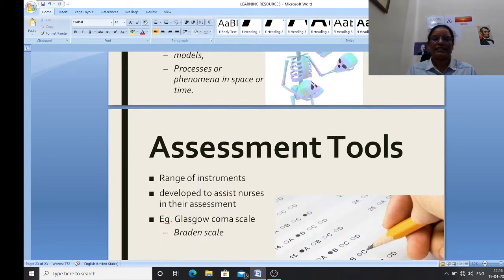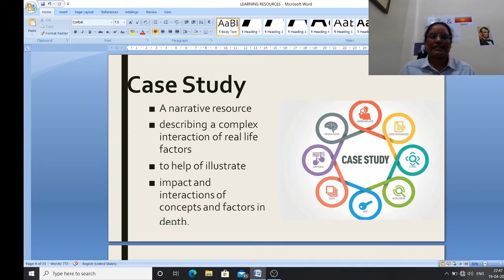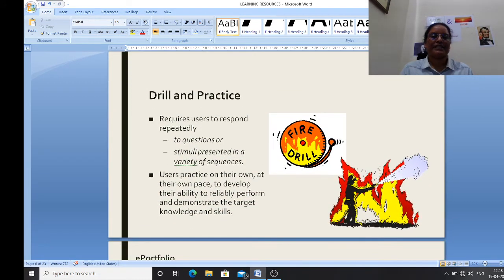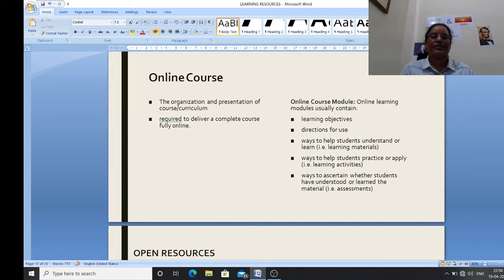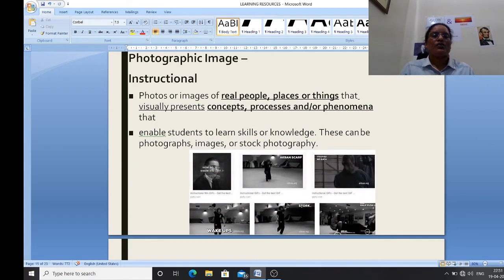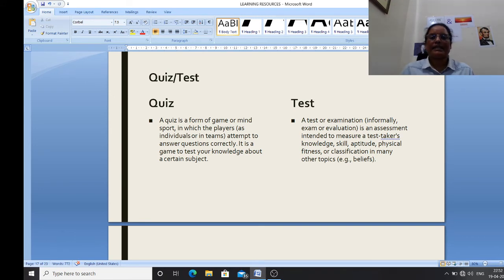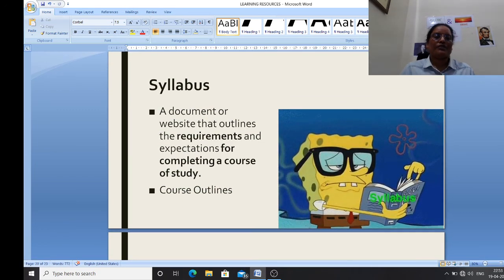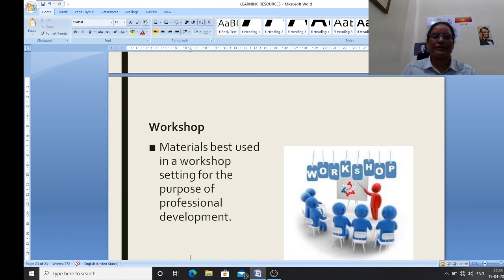LEARNING RESOURCE MATERIAL (NURSING EDUCATION)